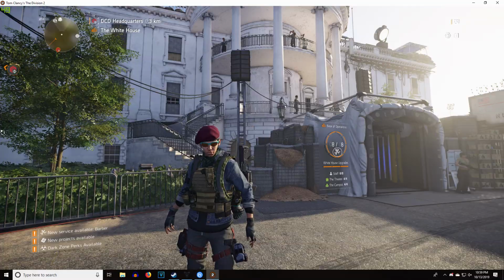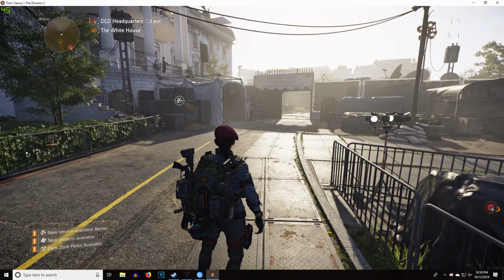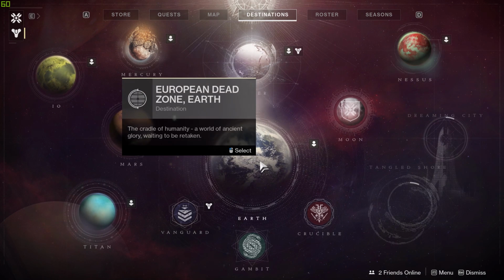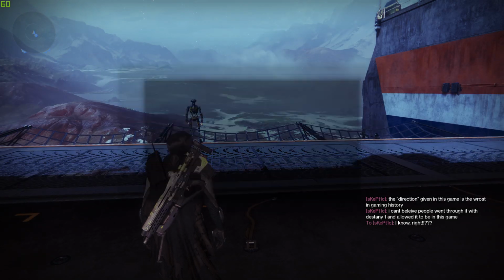The Division 2 [Navigation Compared To] Destiny 2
All I'm doing in this video is comparing visuals and navigation between two RPG shooters I'm interested in. Thanks!